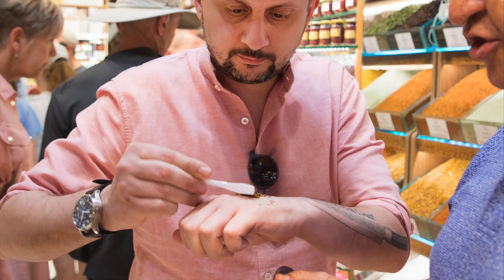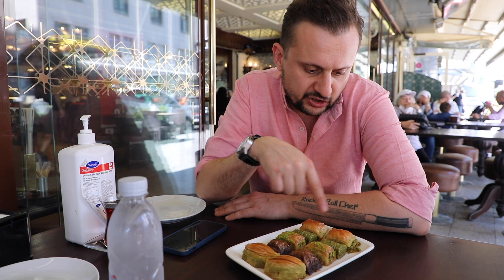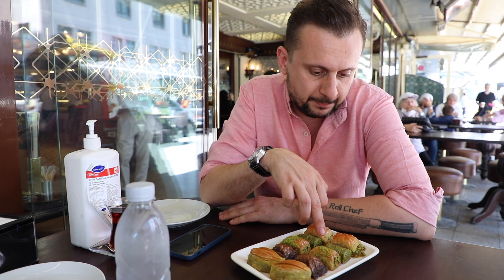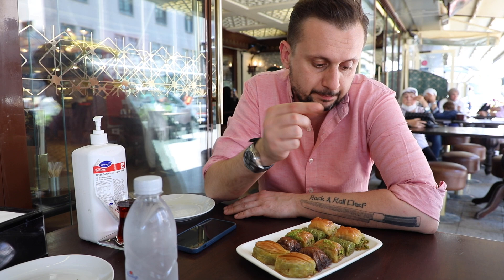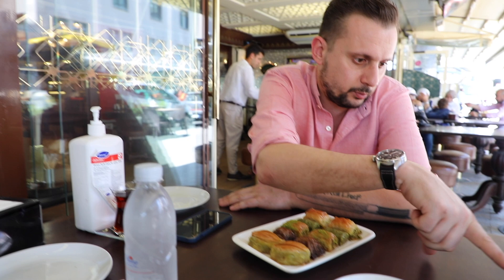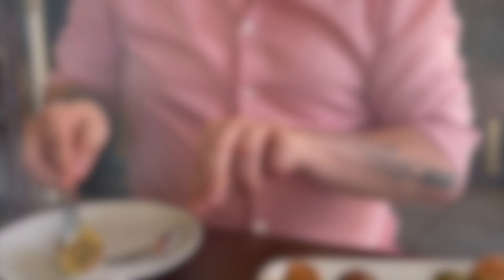ISTANBUL FOOD TOUR with famous chef FATIH TUTAK from restaurant TURK (Istanbul, Turkey)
​Exclusive footage from Istanbul! In this video, we will take you on a food tour in Istanbul with famous chef Fatih Tutak from restaurant TURK. We visit markets, food markets, buy fresh fish, taste the best döner and baklava, and much more...